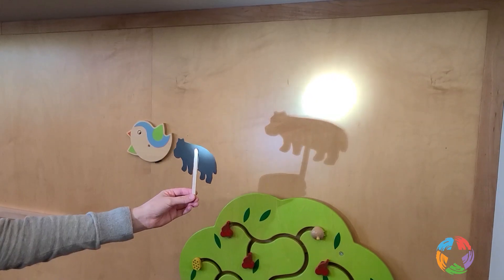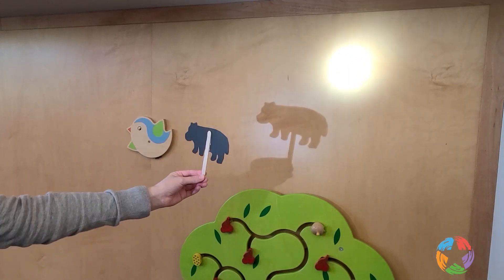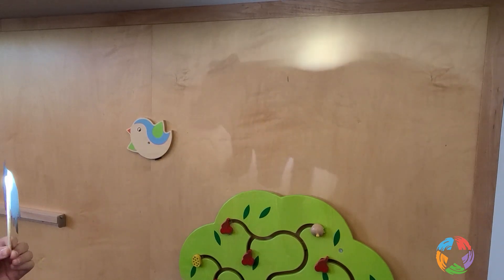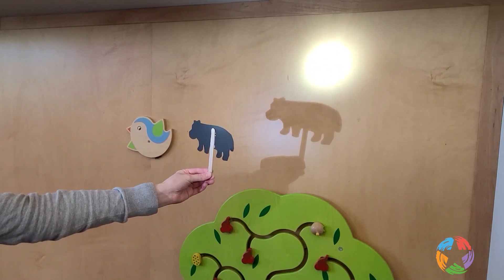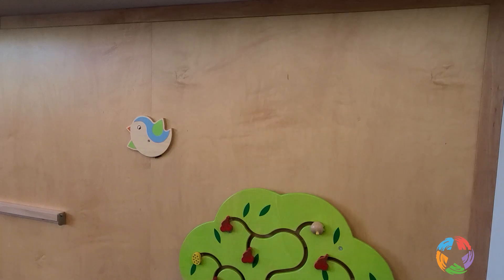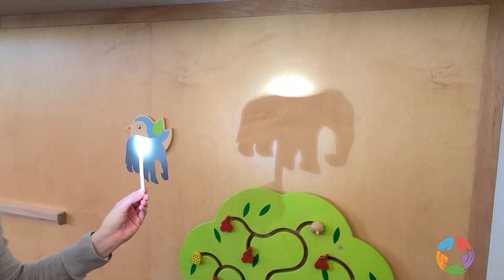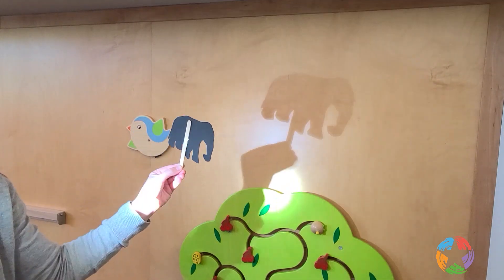Discovery Time: Shadows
When the sun is shining, shadows are all around us. But what about inside? When an object passes in front of a light, it creates a shadow, and puppets are a great way to experiment with shadows. Watch how we made our own shadow puppets and played with light, so you can do it at home.

Download the instruction guide with supply list and additional resources